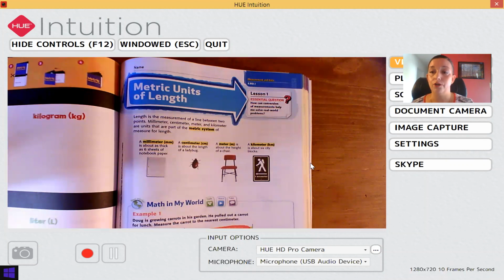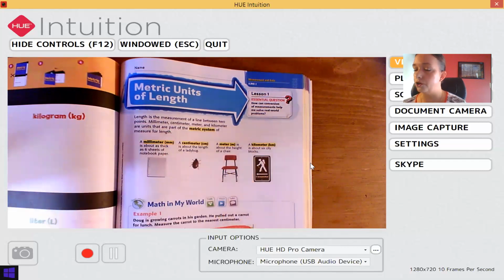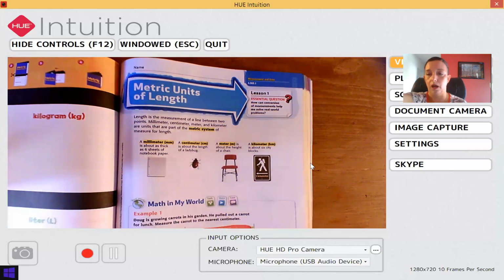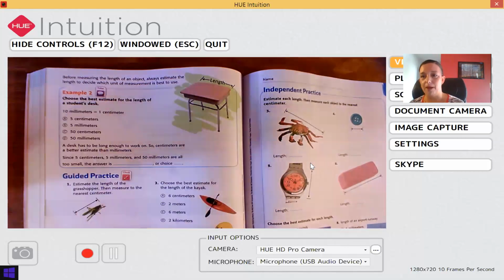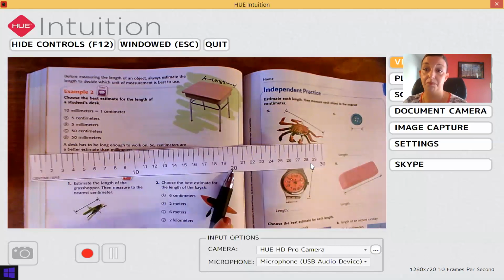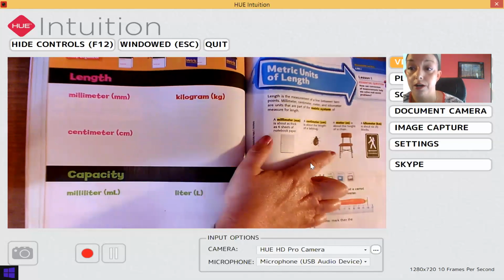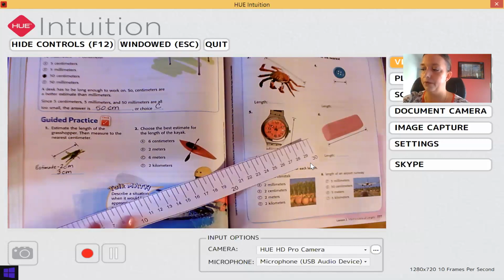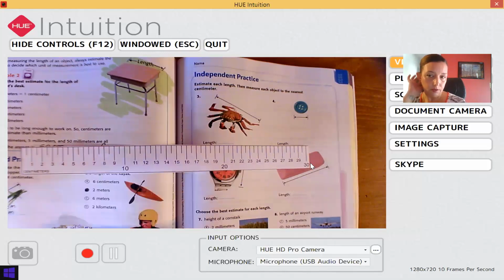Metric Units of Length May 18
Math Lesson for May 18th.  Metric Units of Length pages 775-778